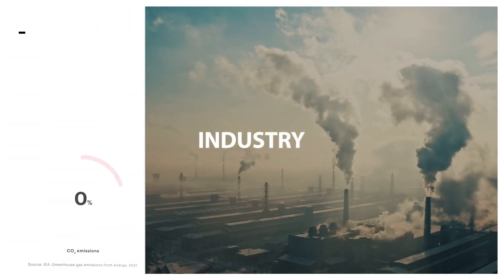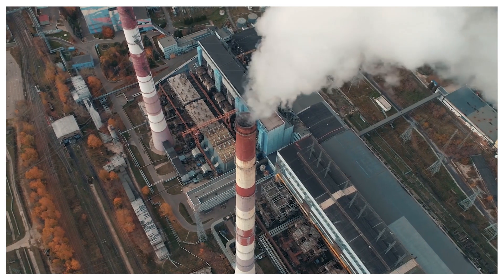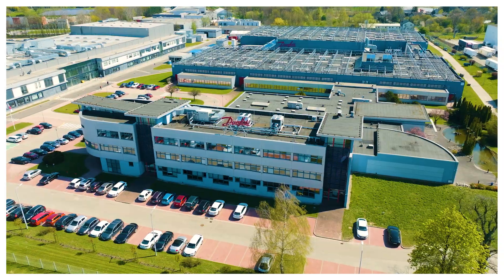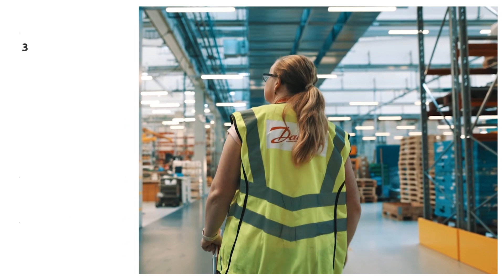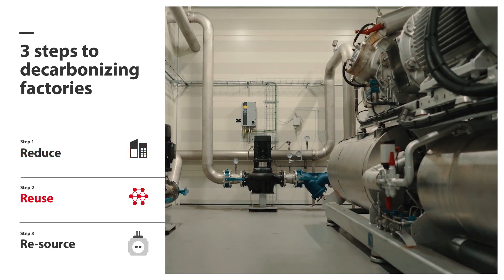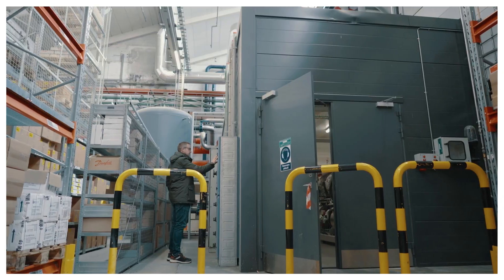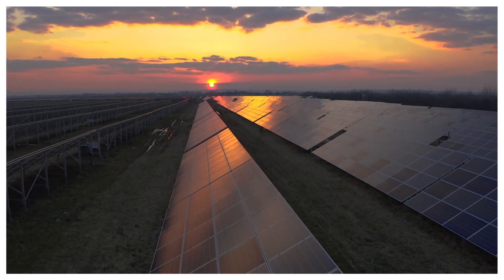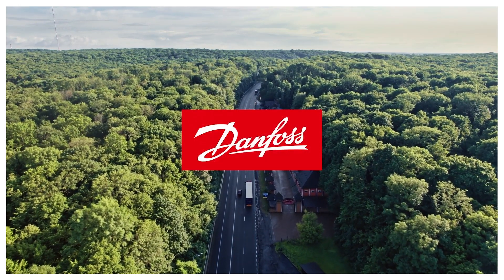Curb emissions in an energy-intensive industrial sector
Factories are the beating heart of the industry sector - that account for 39% of all global energy-related carbon emissions. The challenge for factories all over the world is to meet growing demands - for production while curbing emissions. Danfoss’s green factory in Grodzisk uses only green energy. The building with an area of 13,000 sqm is the first carbon-neutral Danfoss’s factory in the world. It serves as a model example of a decarbonization path for other factories, based on three key steps: Reduce, Reuse, Re-Source.

Join the Decarbonization Path and learn about the three key steps to climate neutrality